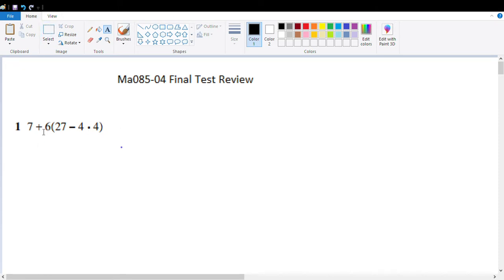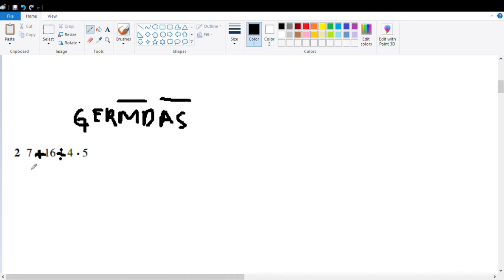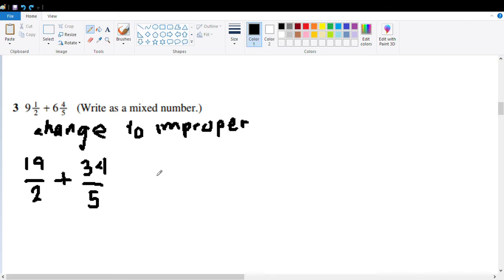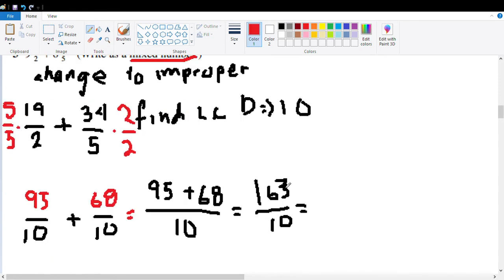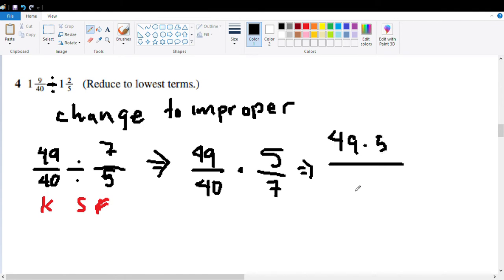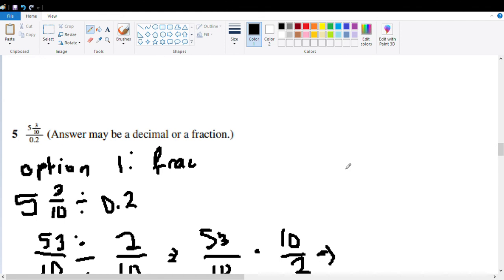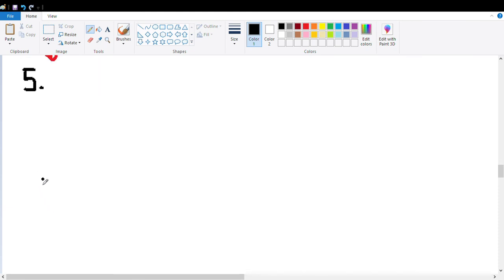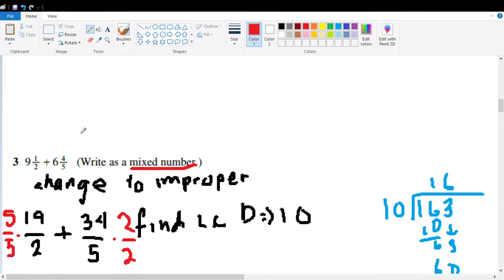Final Test Review part 1